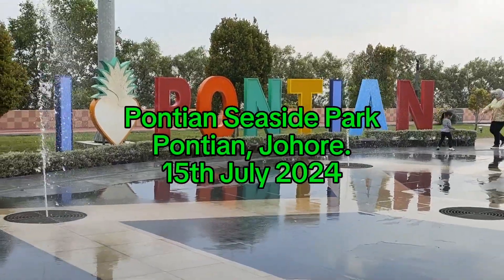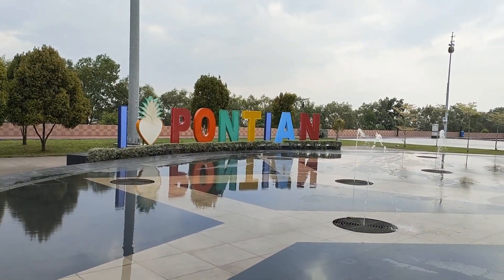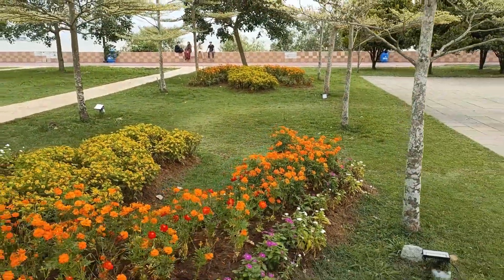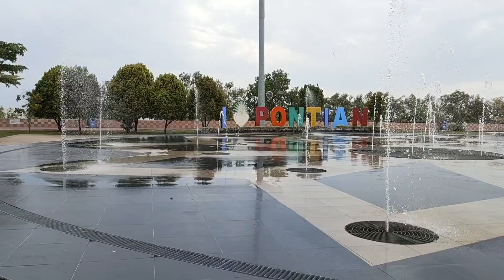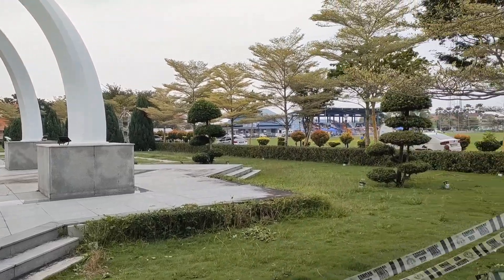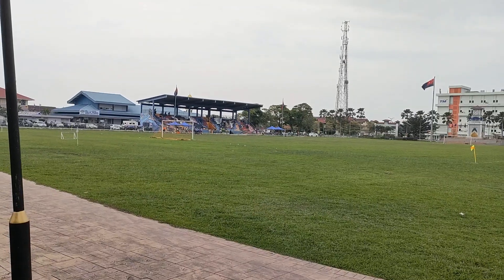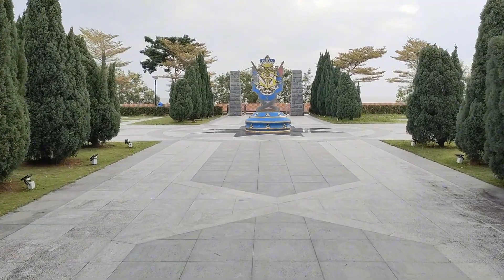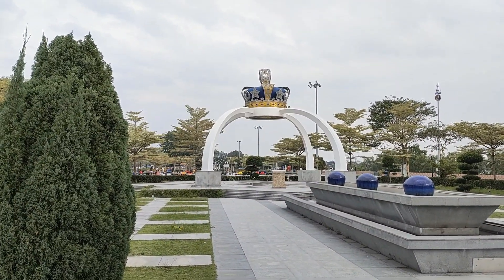Places to Visit in Pontian, Johore.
Pontian has improved tremendously in the last few years. The seaside area has been transformed into kids friendly areas where they can have a great time & be safe. It is certainly a must visit town.